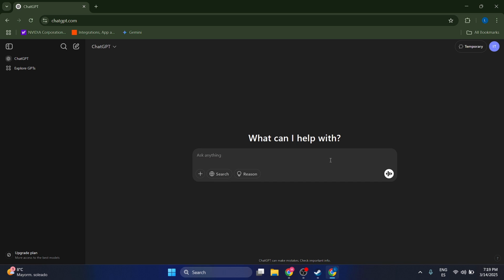How to Fix ChatGPT Request is Not Allowed, Try Again Later